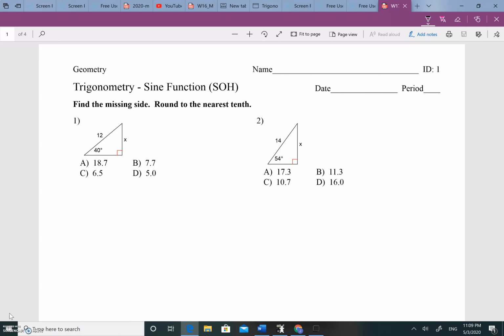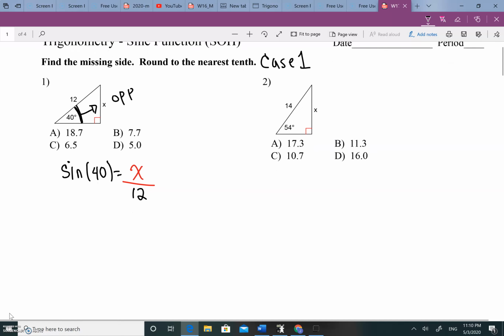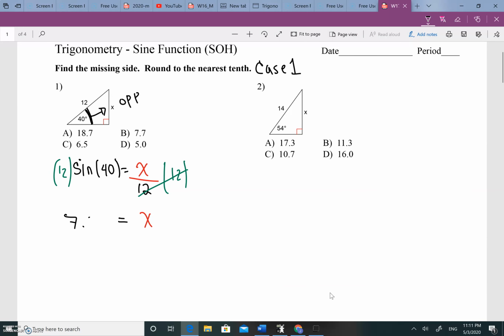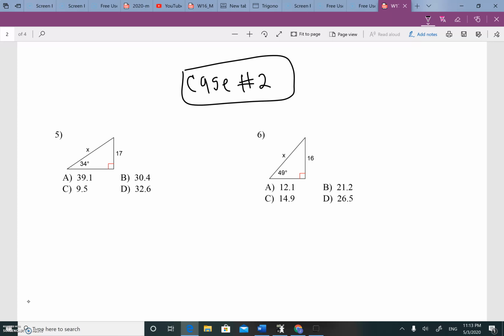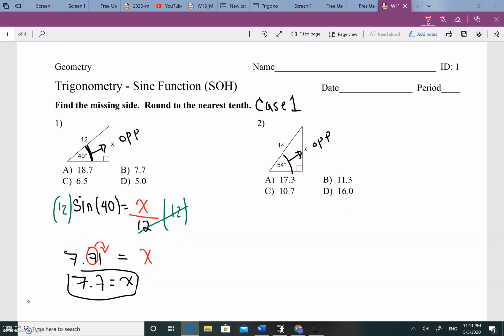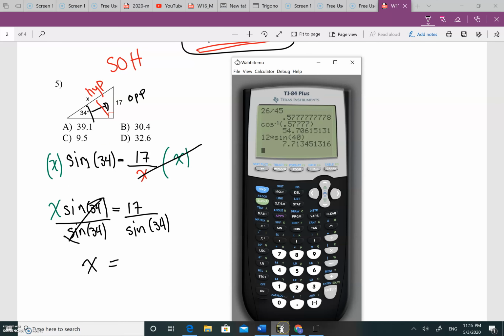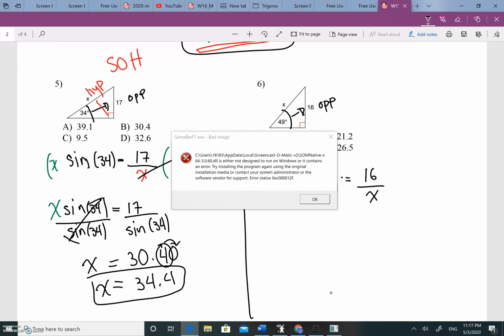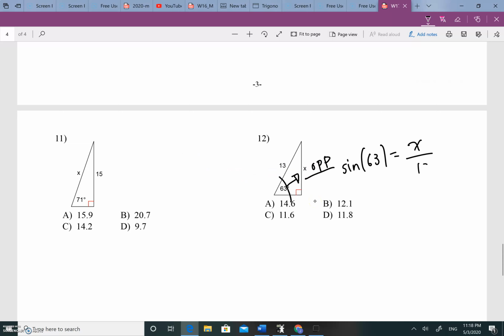The Sine Function - Examples